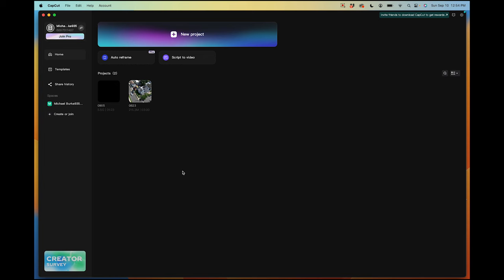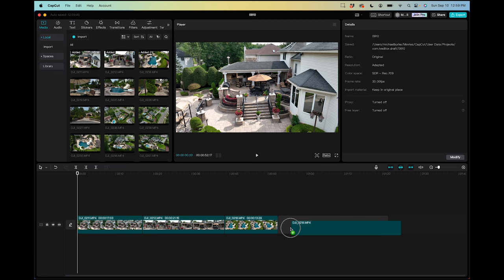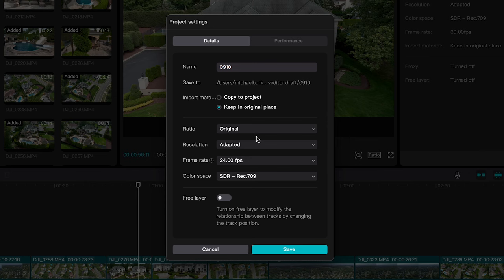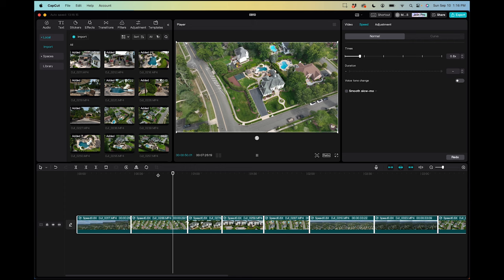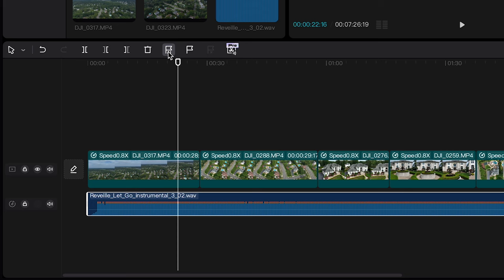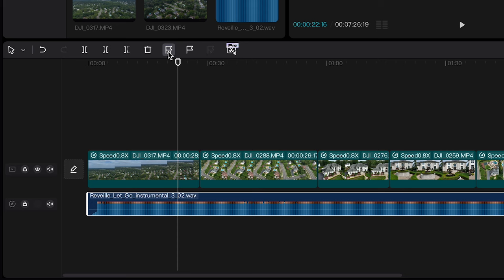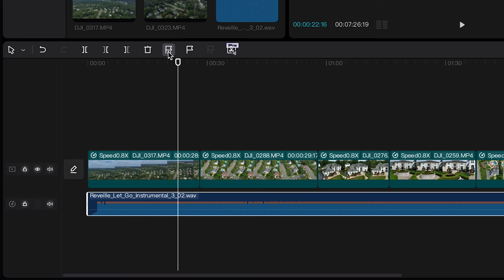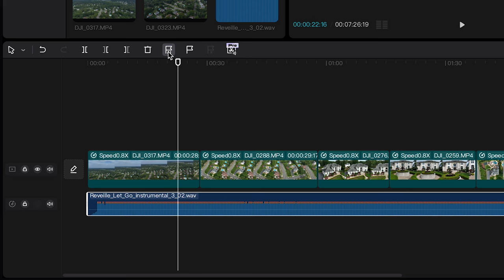Capcut - FREE Video Editing Software! Review & Demo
In this video we take a look at the free video editing software called Capcut. Is it any good and is it up the task of editing real estate videos?

CHECK OUT PIXLMOB (get a $5 credit when you use this link!)

Chapters:
0:00 Intro
2:48 Importing footage
5:53 Changing clip speed
8:00 Audio
10:31 Editing workflow
12:25 Speed ramps
16:56 Color correcting
19:36 Exporting
20:57 Finished Edited Video
22:19 Outro

▶︎ MY MAIN FAVORITE GEAR:
Current Favorite Camera for RE Photos AND Videos
My 2nd Favorite Camera
Extra Camera Batteries
Favorite Lens for RE Photos and Videos
2nd Favorite Lens for RE Photos and Videos
Remote Shutter Trigger
Zeiss Circular Polarizer Filter (select the proper thread size for your lens!)
Best Laptop for Editing RE Photos and Videos
EZ Leveler for Leveling Tripod Head
Best Gimbal for RE Video
Best Drone for RE Photographers
Great Portable Flash
Round Head for Flash